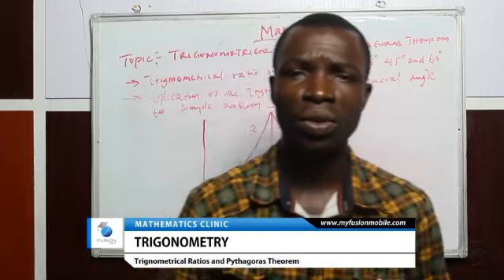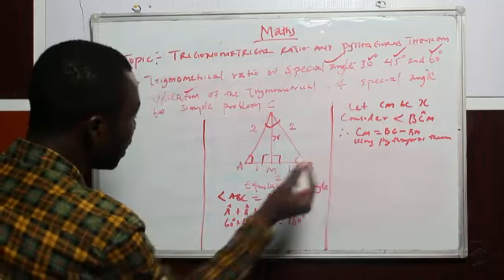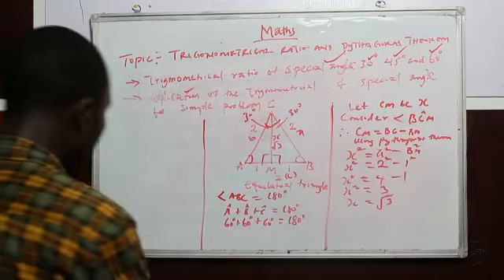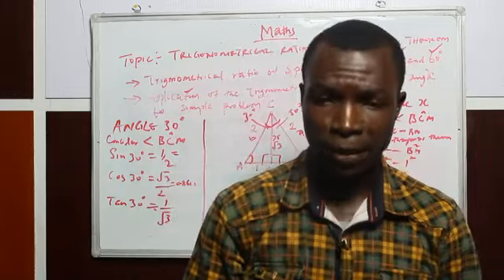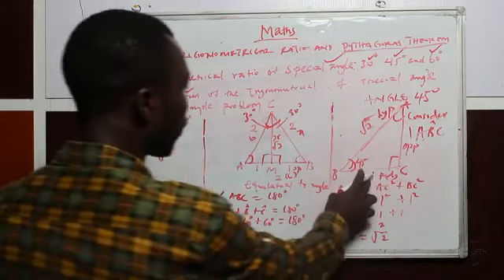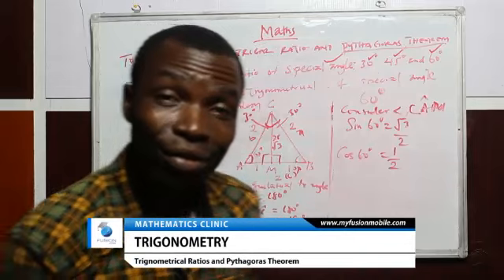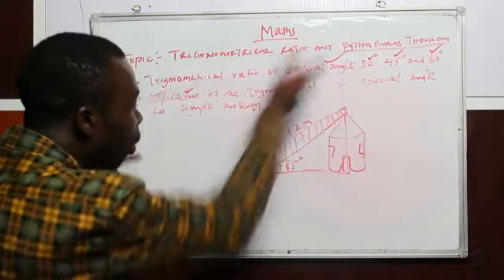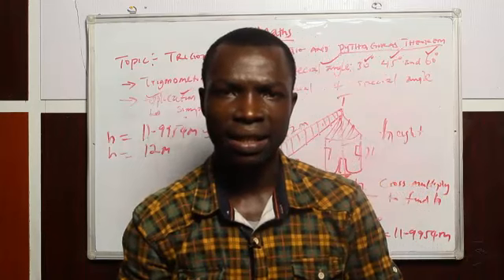Trigonometrical Ratios and Pythagoras theorem {SS 1}